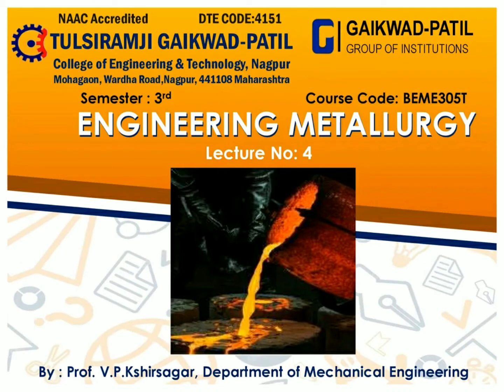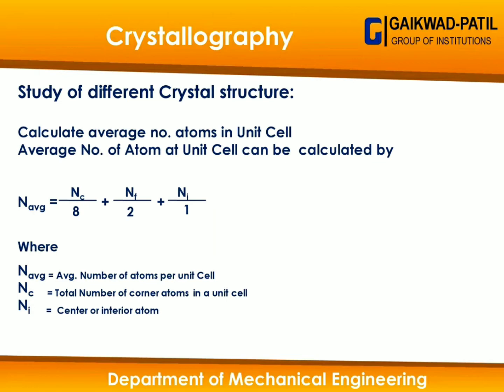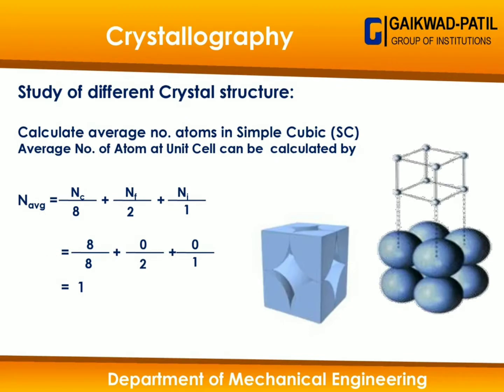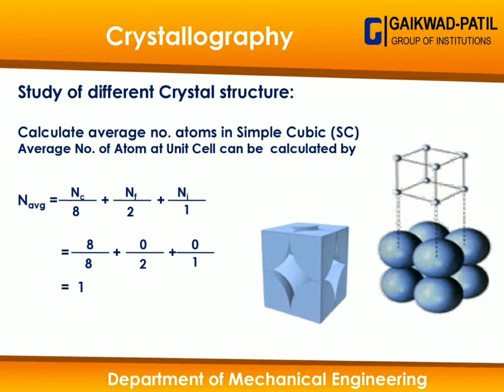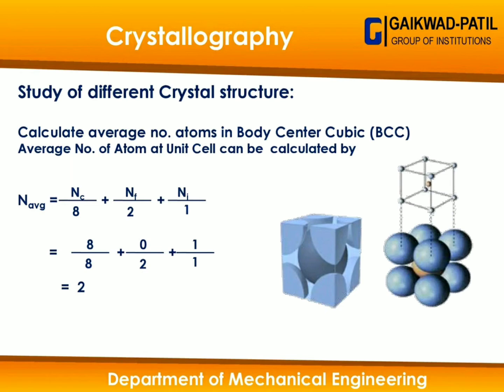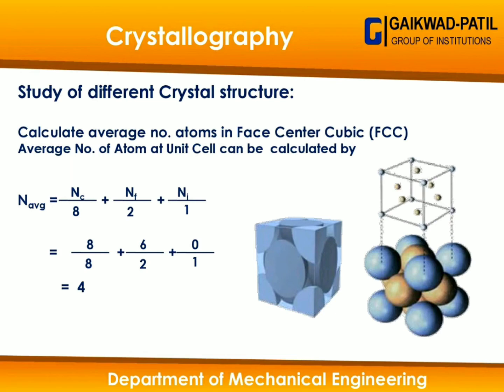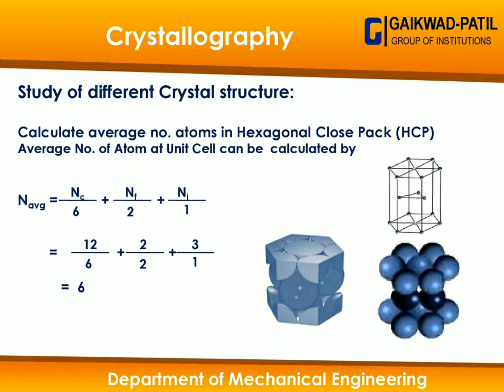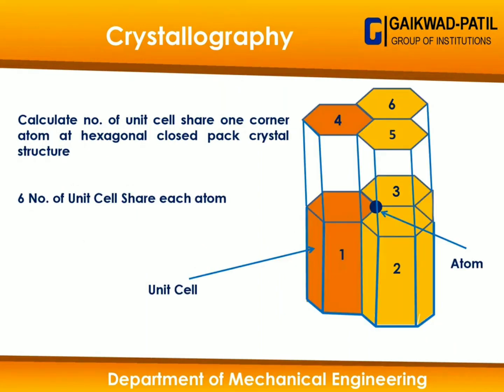Lecture No.4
Unit no.1 Introduction of Material Science